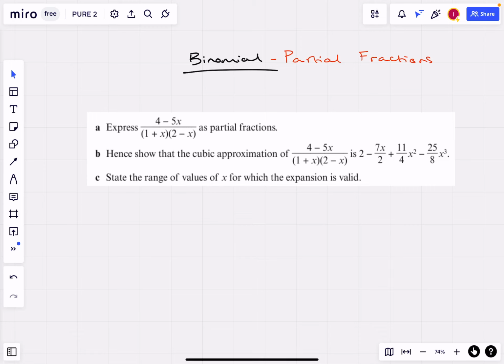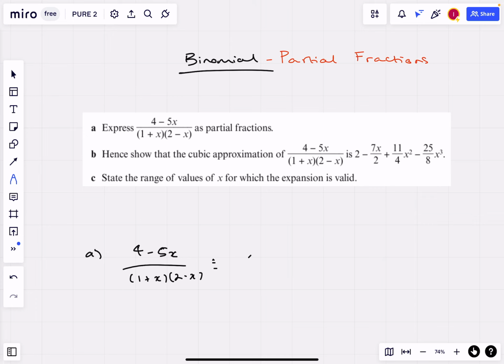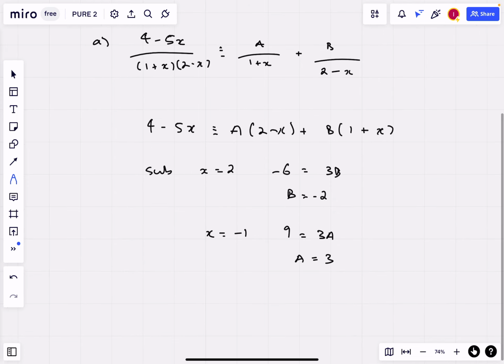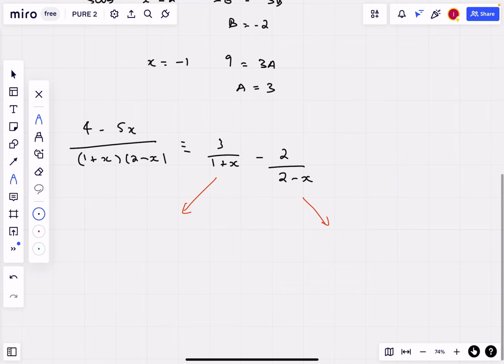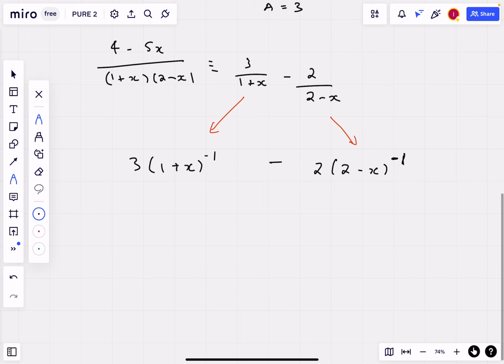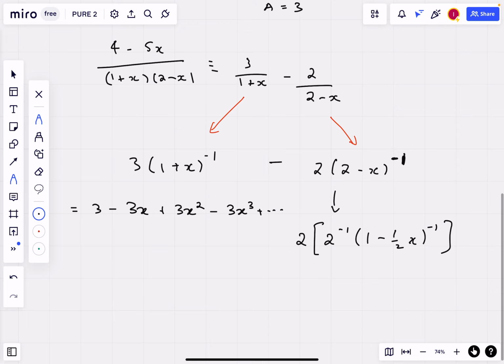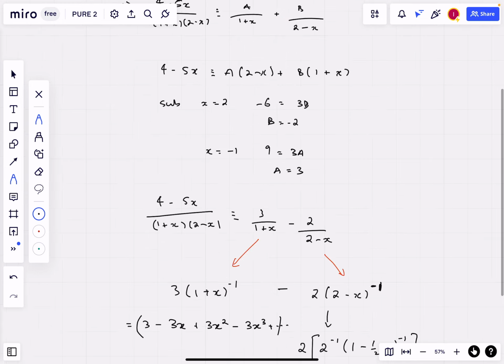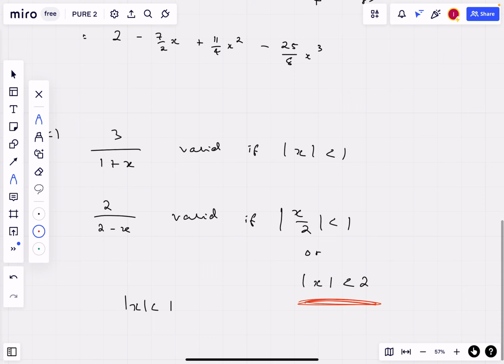Binomial with Partial Fractions